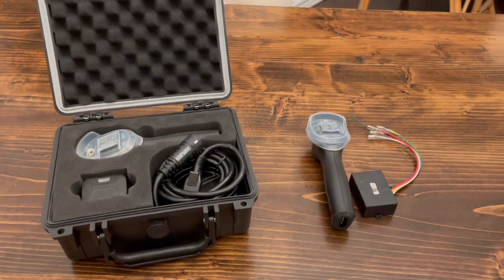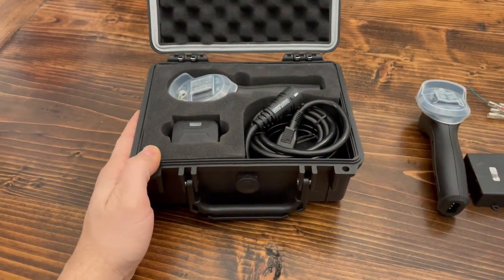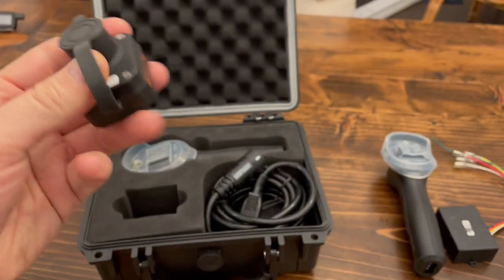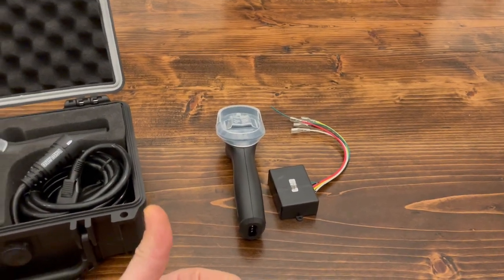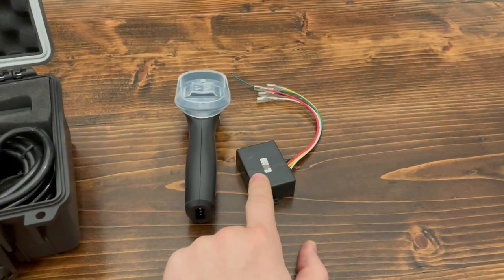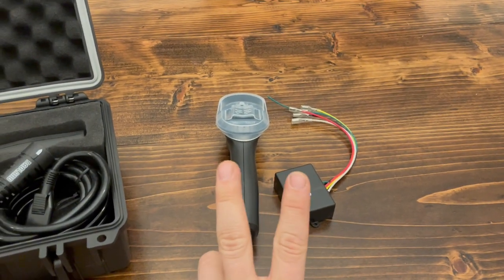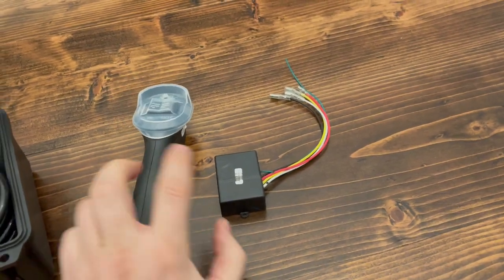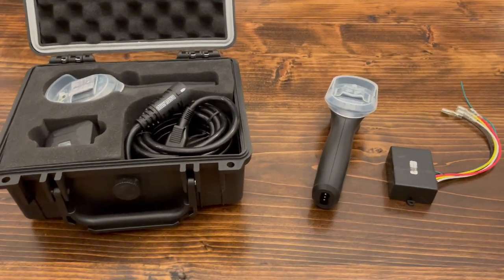Harbor Freight Badlands 12000lb Winch Wireless Remote Replacement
Quick video explaining the difference between the Badlands Apex wireless remote you can get in the store VS. the one you can buy from the replacement parts department.